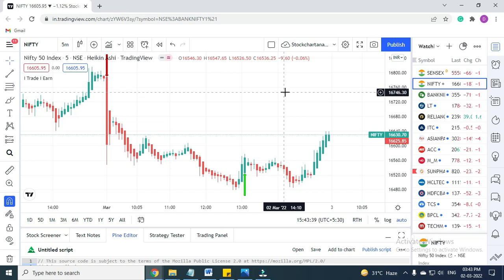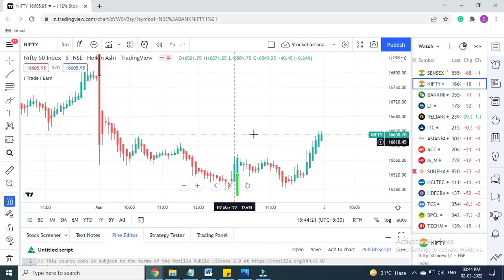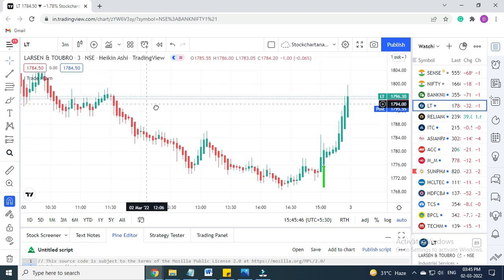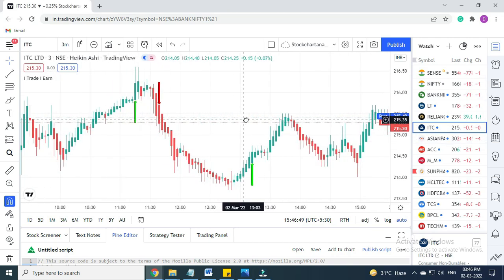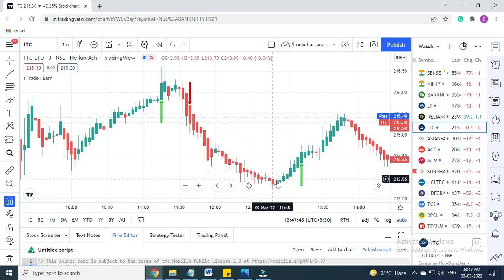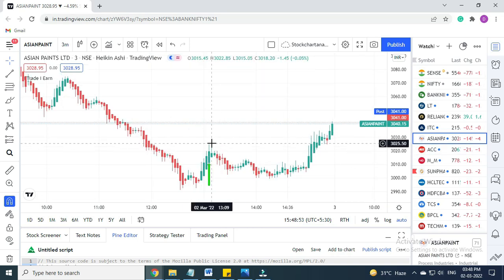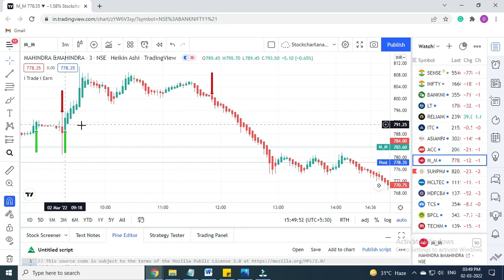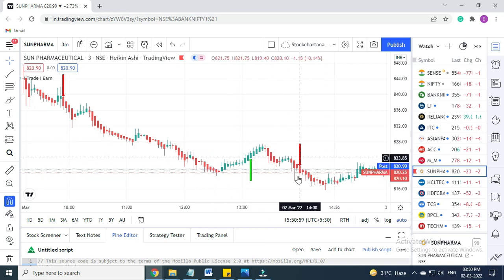Indicator Performance 1st March l Follow Our Intraday Strategy & No loss Guarantee l 90% Accurate